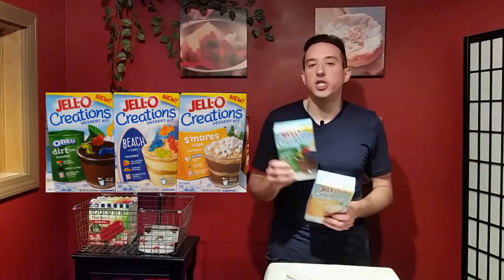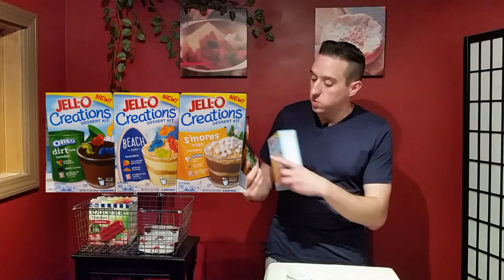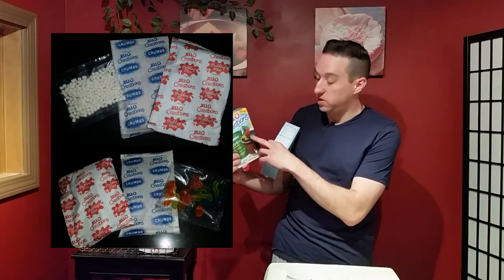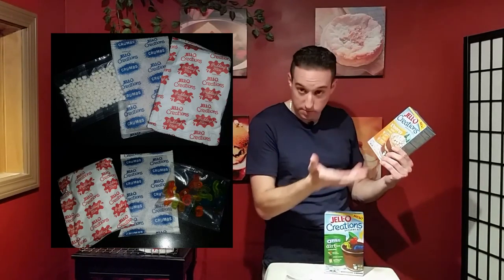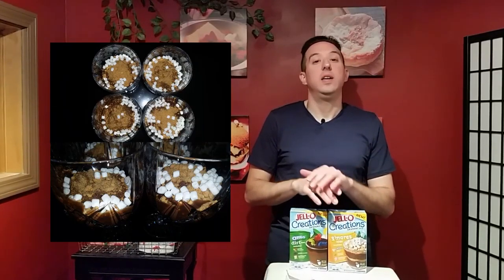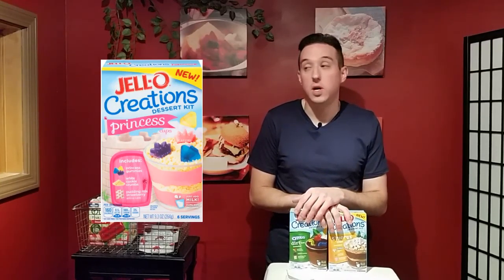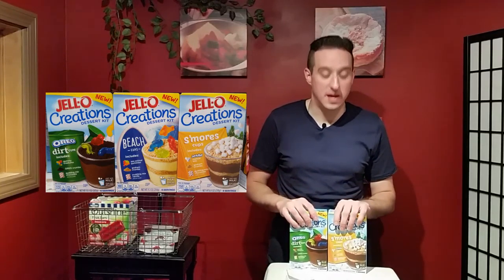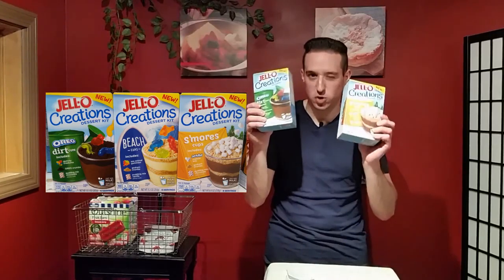GREAT BITES - JELL-o Creations Dessert Kits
In this GREAT BITES episode:  JELL-o Creations Dessert Kits